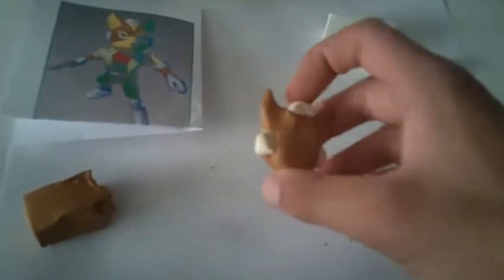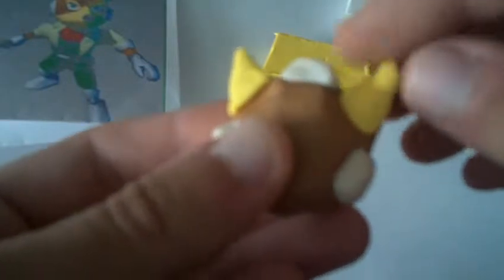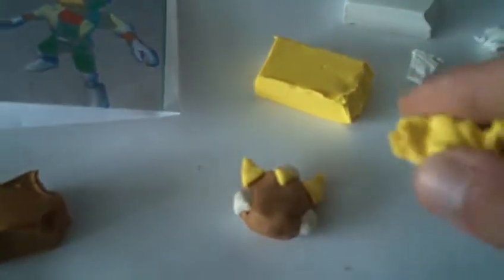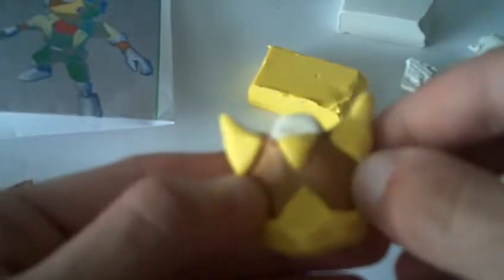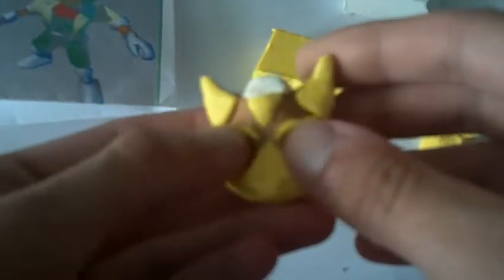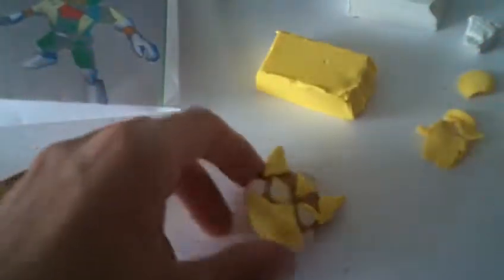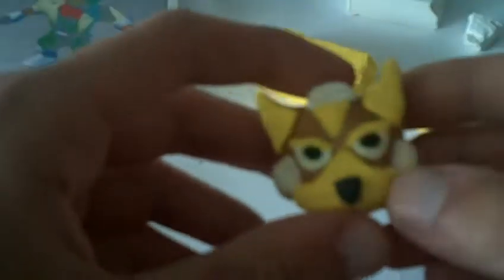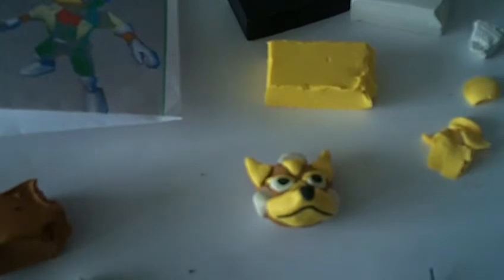How to Sculpt; Clay Tutorial: Episode 8- Fox McCloud (Part 2)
Through the face we go! At the end of this part, the entire head gets done.
The next part is when we get through most of the body.